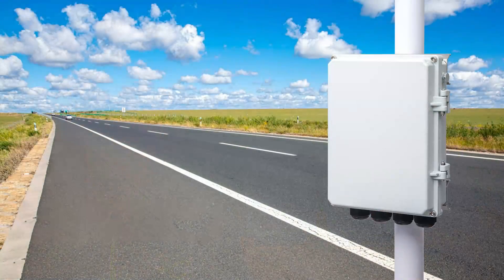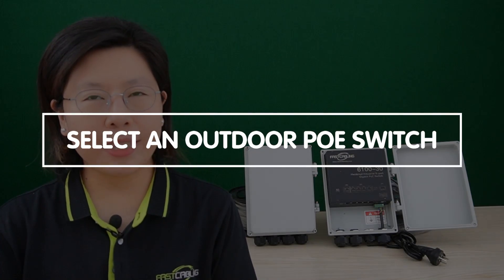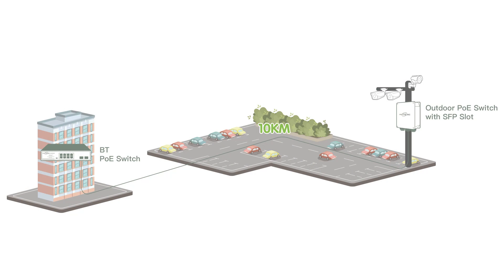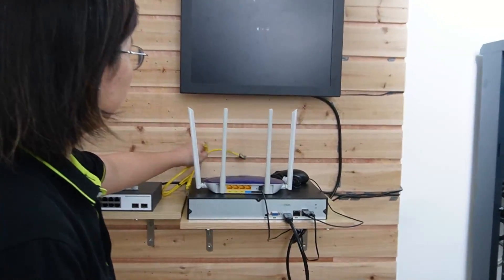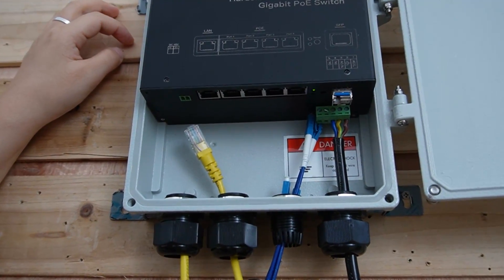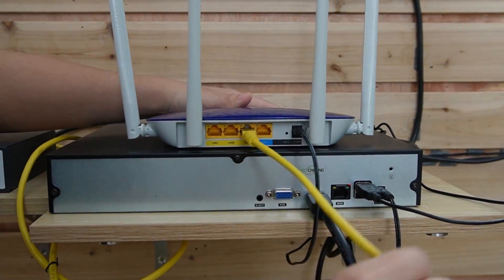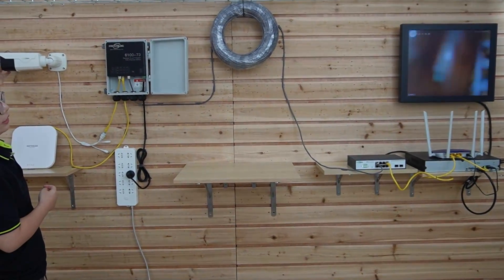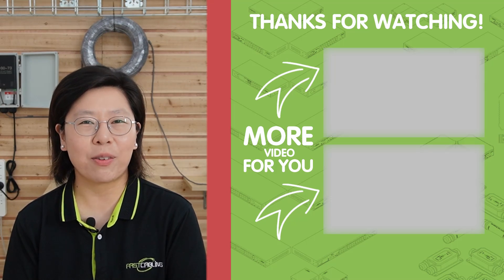PoE Switch Installation Guide for Outdoor Use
If you're looking to extend your network outdoors while ensuring reliable power and connectivity, you're in the right place. In this video, we'll cover everything you need to know, from selecting the right switch to the final configuration. Ready to take your network outdoors? Watch our Outdoor PoE Switch Installation Guide now and empower your outdoor connectivity with confidence!

0:00:00 Introduction to Outdoor PoE Switches
Selecting the Right Outdoor PoE Switch
Preparing for Installation
Physical Installation of Outdoor PoE Switch
Weatherproofing Connections
Configuring Outdoor PoE Switch